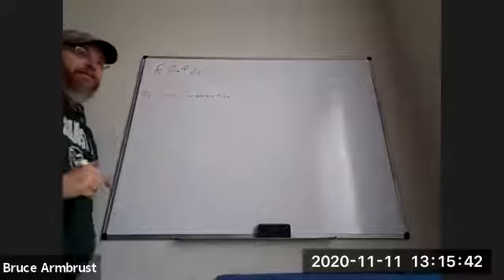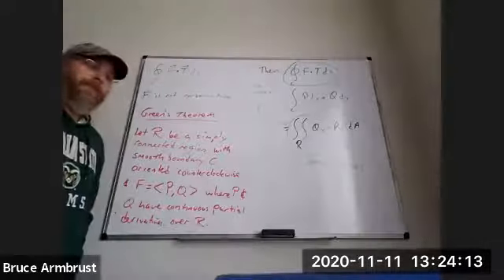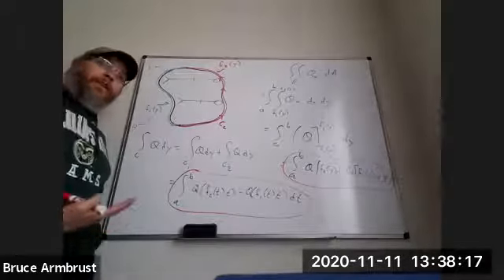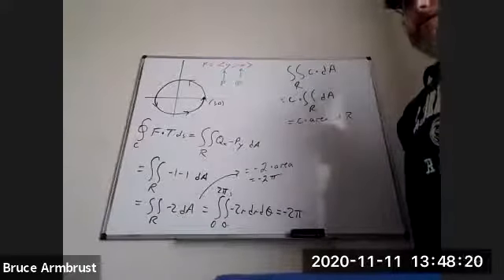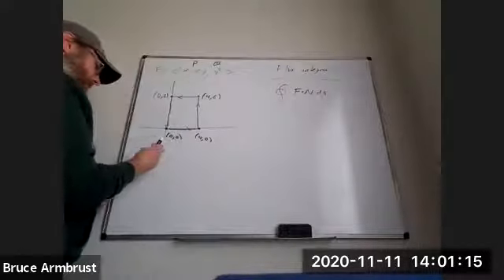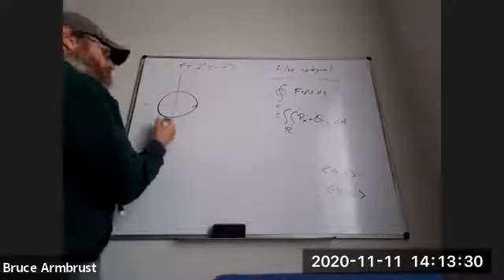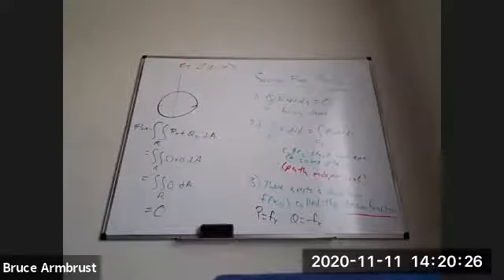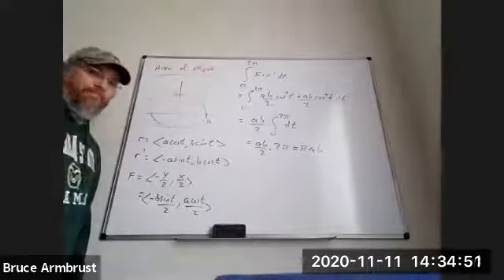Mat 202, Wednesday, November 11, 2020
Topics include Green's Theorem, Green's Theorem for flux integrals, finding areas using Green's Theorem